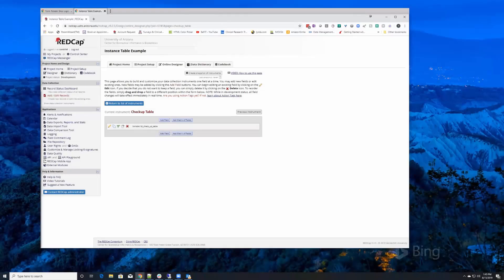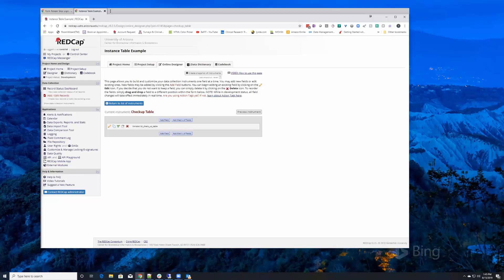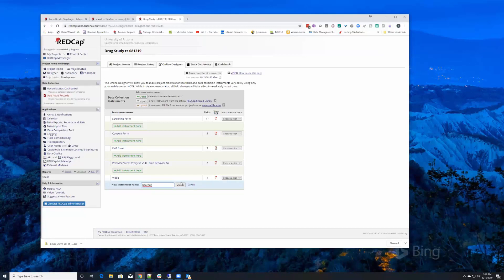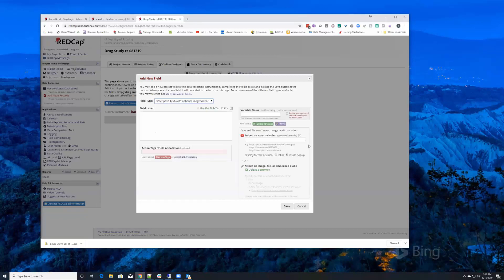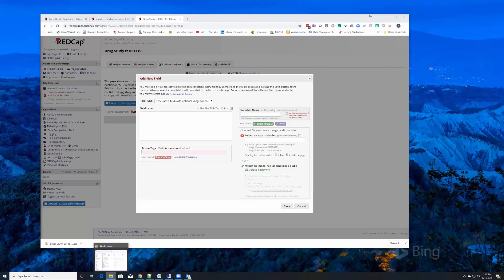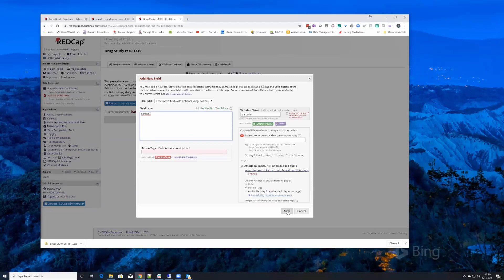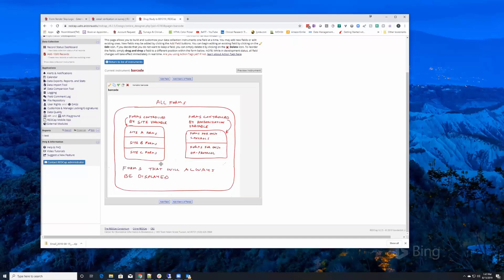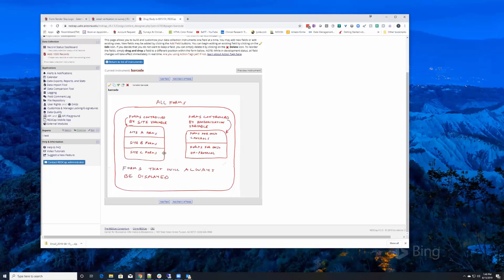REDZone - Barcode Label as Embedded Image